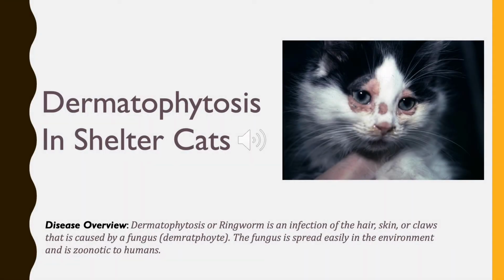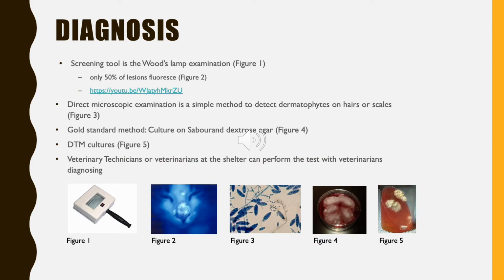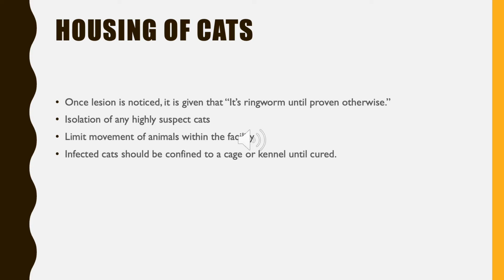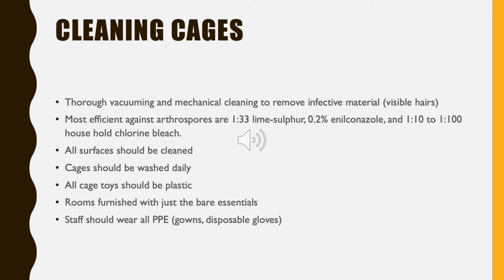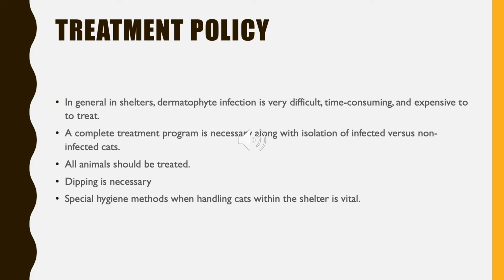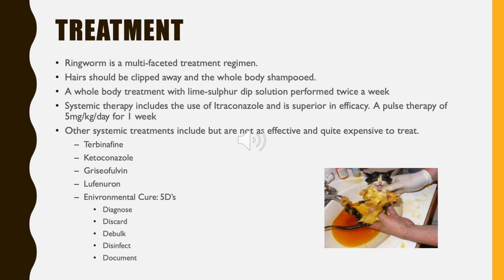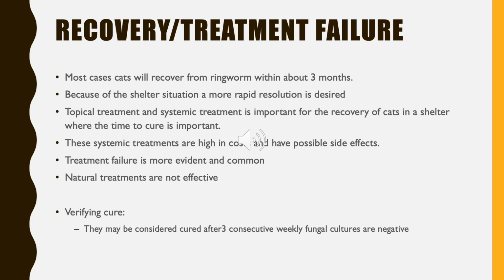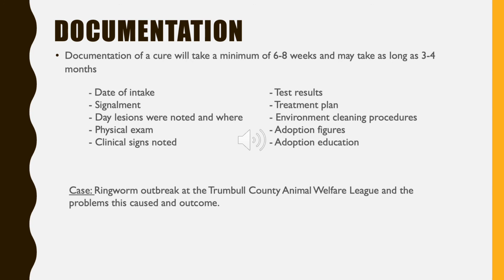Dermatophytosis in Animal Shelters